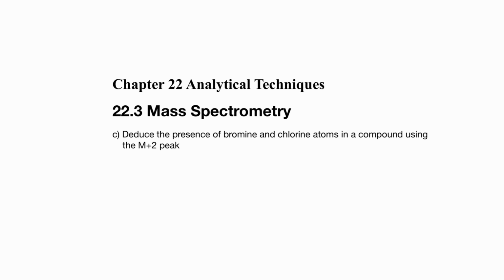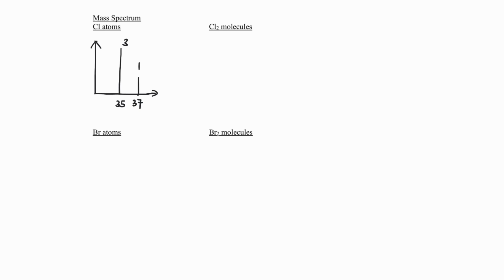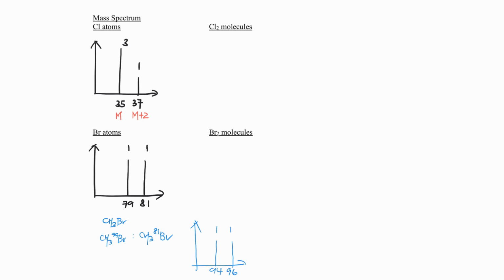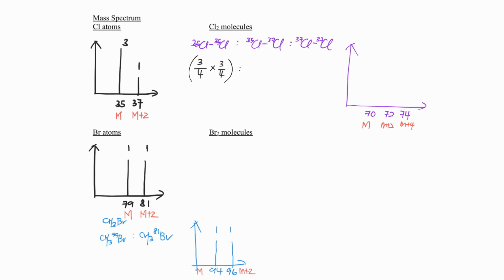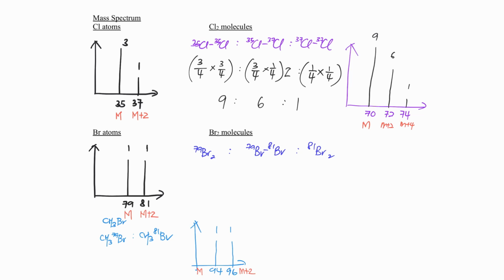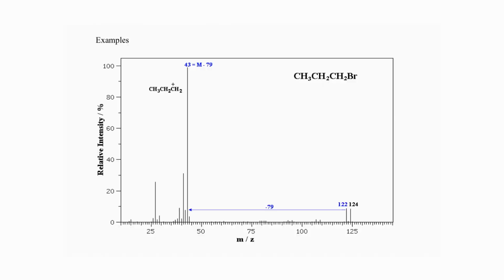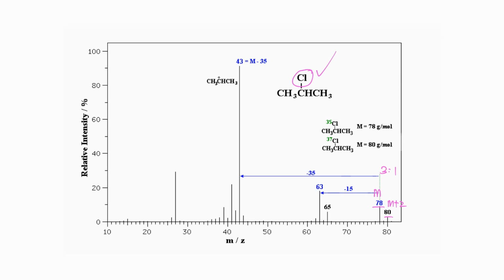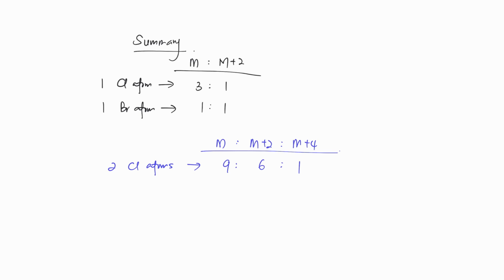[CHEM] Mass Spectometry | M+2 & M+4 for Chlorine and Bromine | Analytical Techniques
🎓🧞‍♂️Timestamps
00:47 - Introduction to M+2 and M+4
02:19 - Diagrams and calculations
09:30 - Mass Spectrum Examples
11:56 - Summary